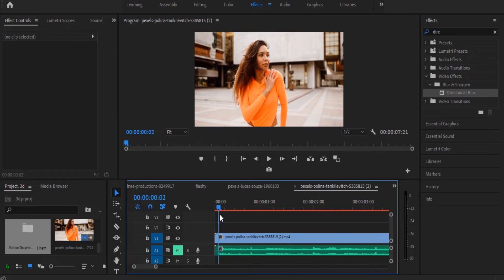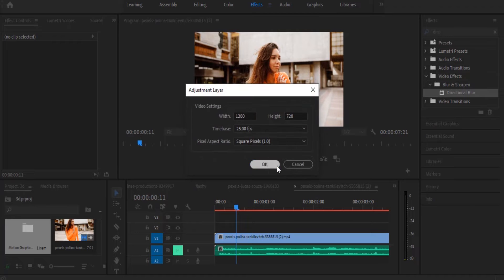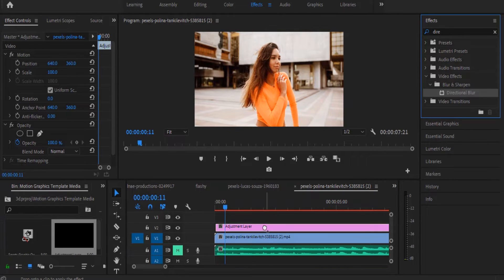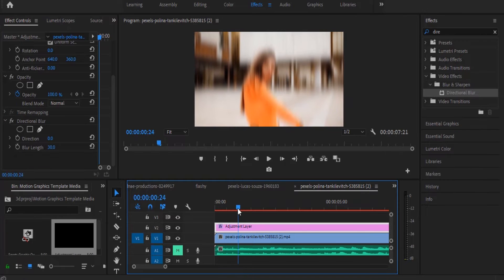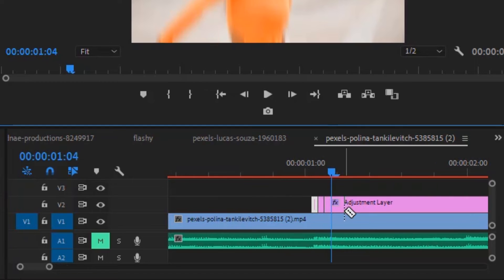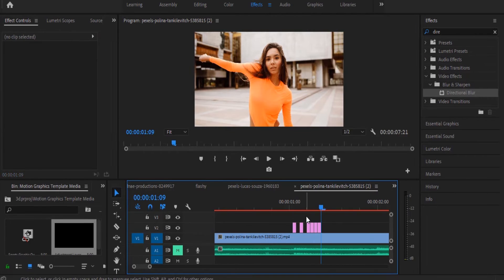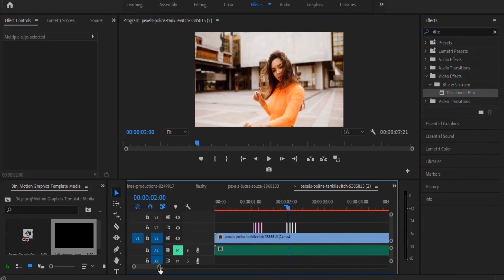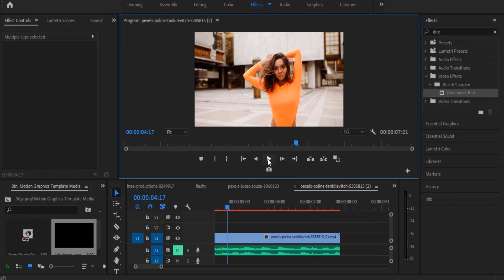How To Create A Camera Shake effect in Premiere Pro cc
. there is no default camera shake effect plugin or preset available in premiere premiere but in this tutorial i will show you how you can create this effect in just a few minutes.

first create an adjustment layer and place it above the clip you want to add the shake effect to, Next move the adjustment layer to the start of the position where you want the camera shake effect to begin.

move to the video effects panel and search for the directional blur effect, set blurriness to 30 and Use the Razor tool to trim the adjustment layer frame after frame until it reaches the position where you want the camera shake effect to stop and cut out the last part and mod points.

and that's How To Create A realistic Camera Shake effect in Premiere Pro cc

chapters
00:00 intro
00:05 how to make camera shake effect in premiere pro
01:19 outro